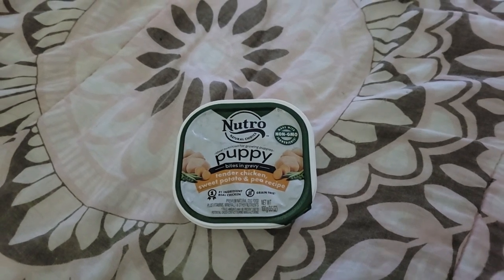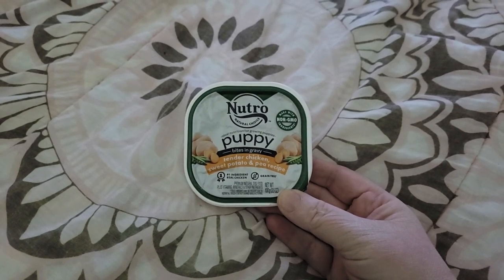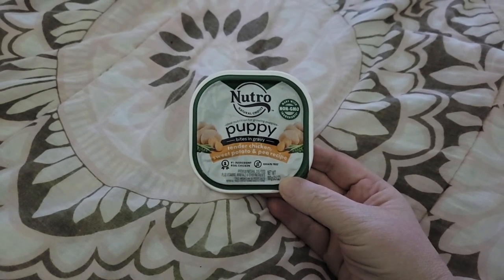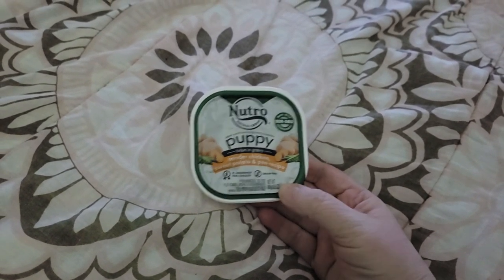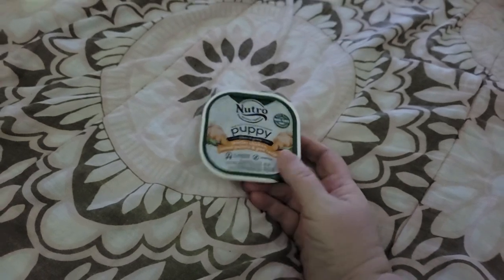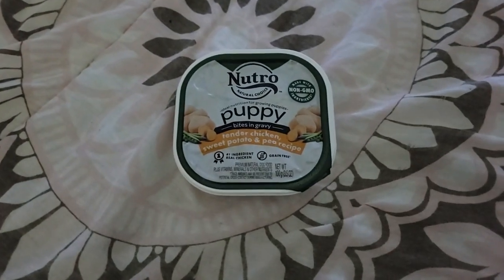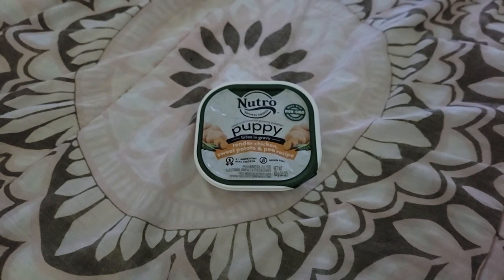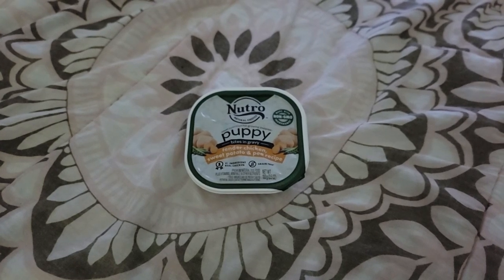Free Sample Of Nutro Puppy Food - Disabled and Prepping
This video was recorded on December 15th of 2022. This is a free sample of some puppy food which was supposed to be senior food. But you get what you get sometimes from the sample companies.